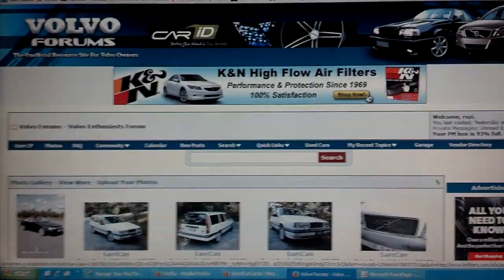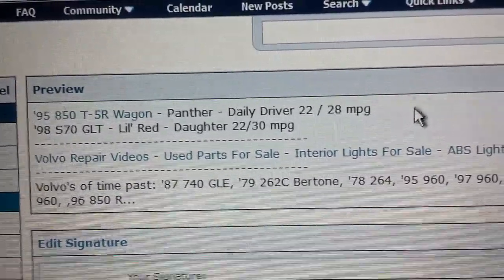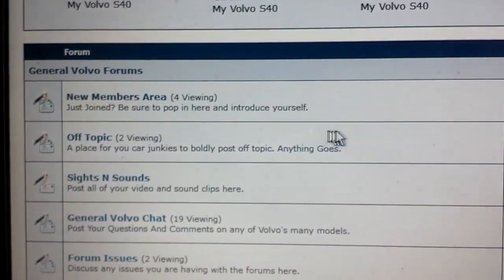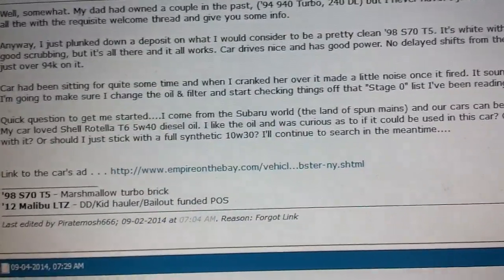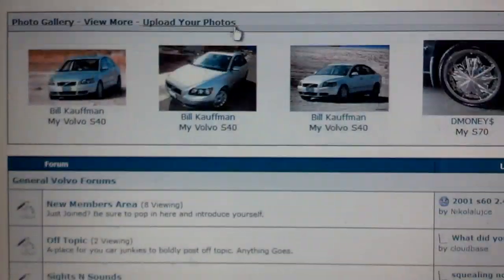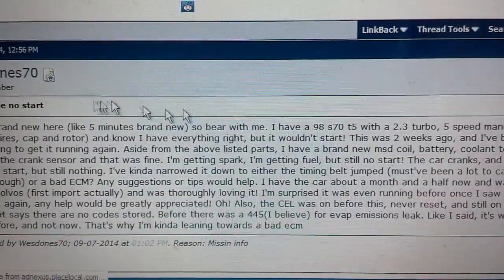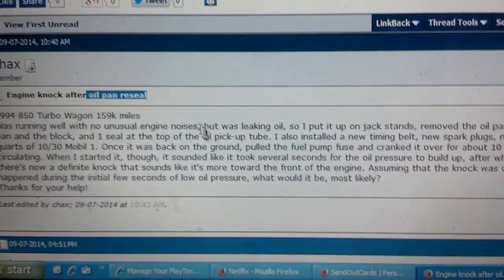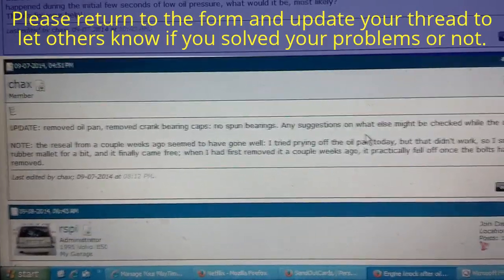Welcome to the forum - VOTD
This video is a welcome message for people that have decided to use automotive forums for assistance, fellowship, and participation with other automotive enthusiast.